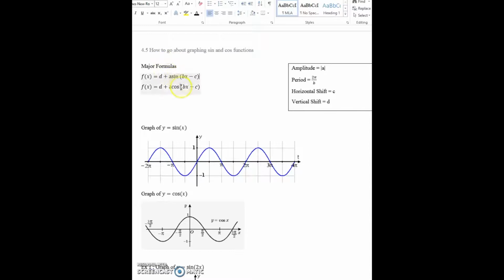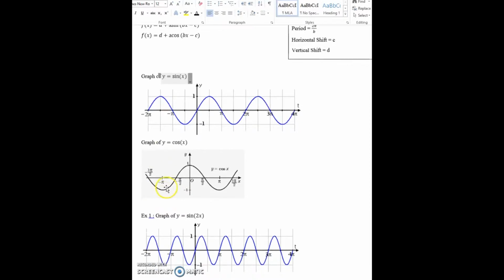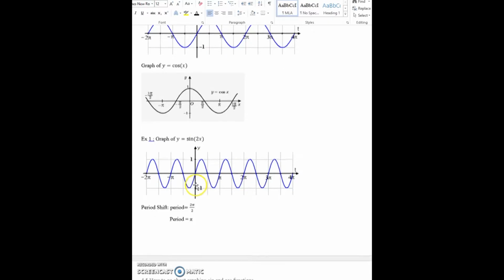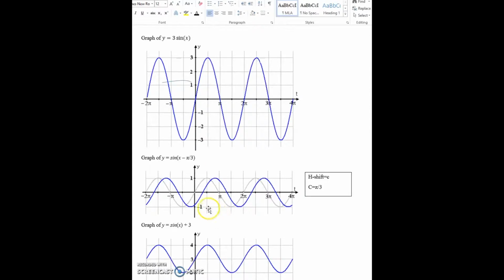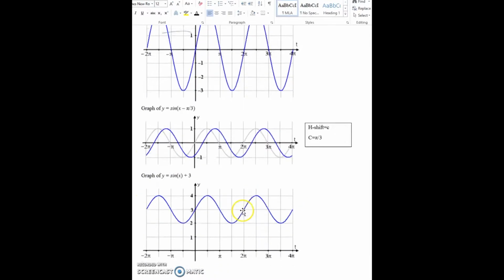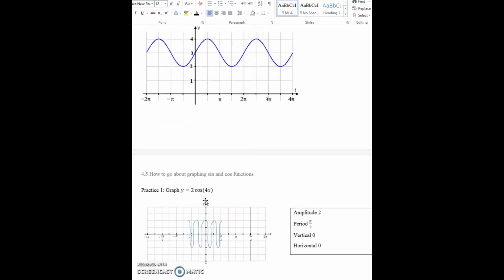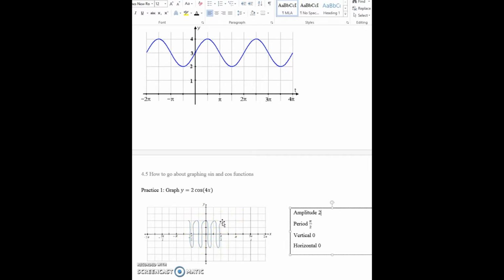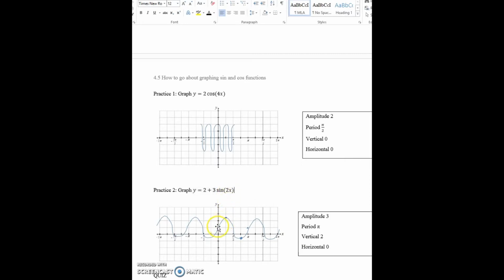Pre Calc Sine Cosine Graphing